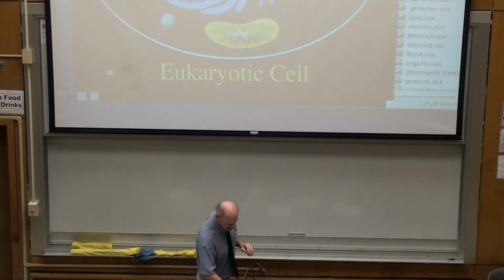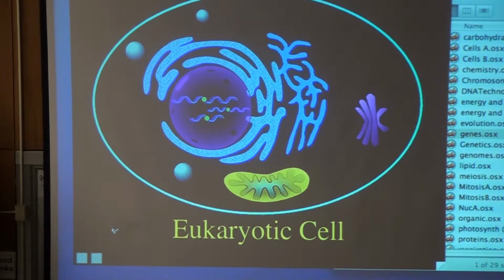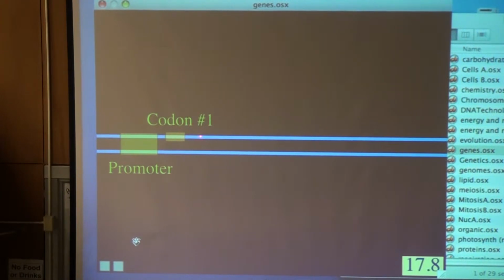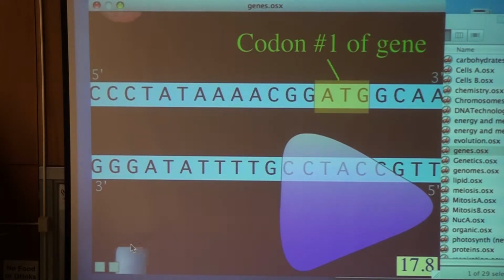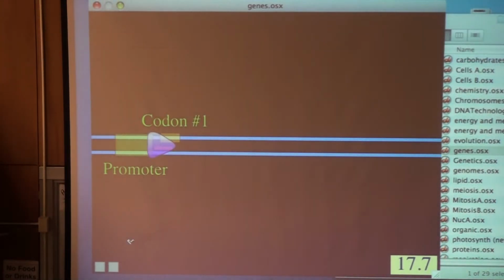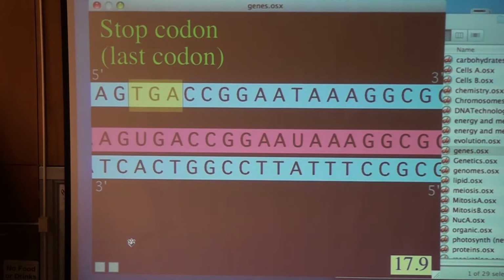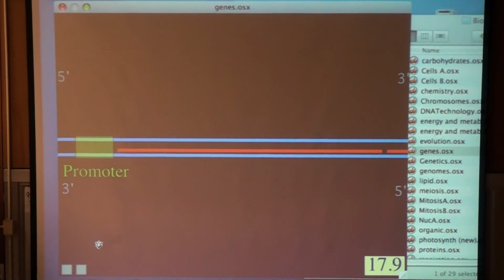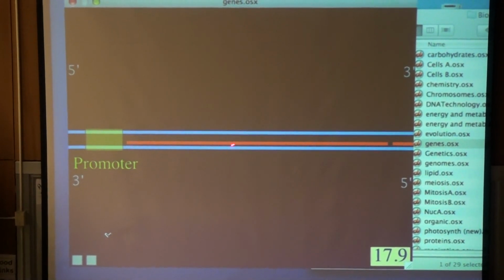Bio1 Lecture 23APR2012 part 1 of 3